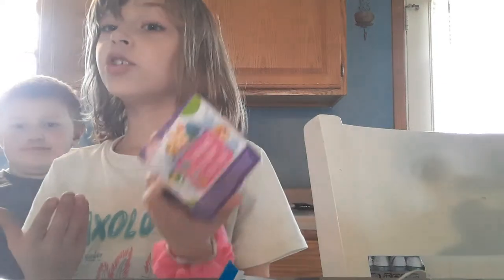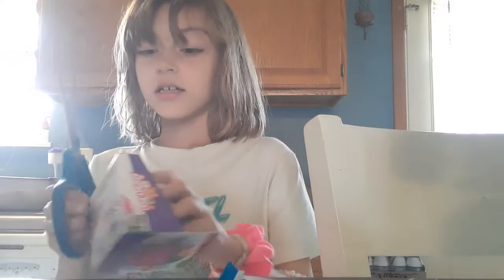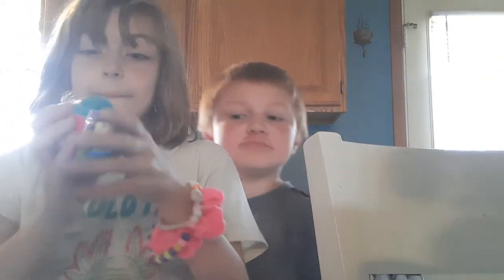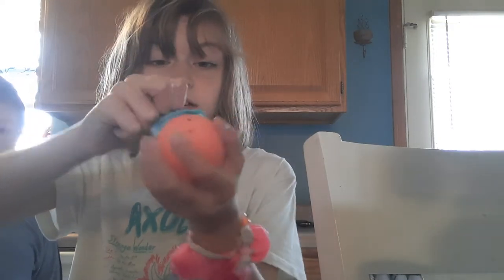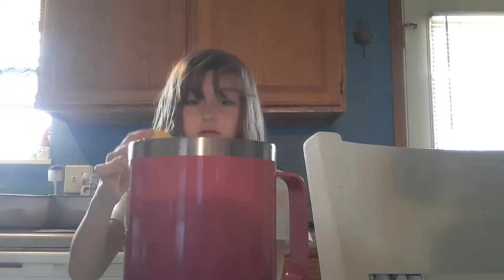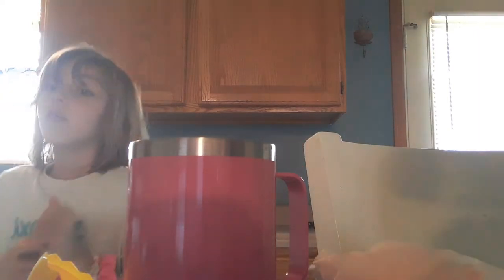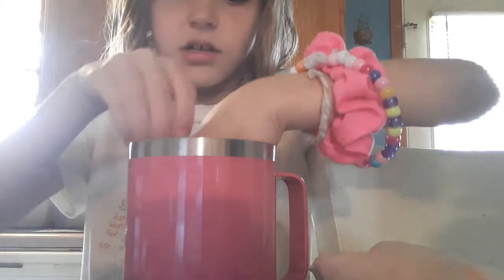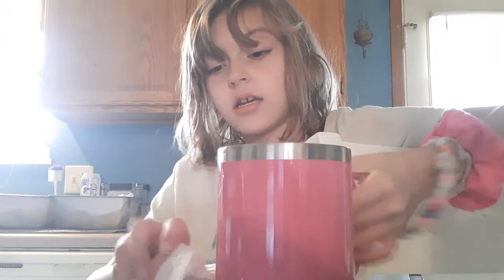adopt me fans!